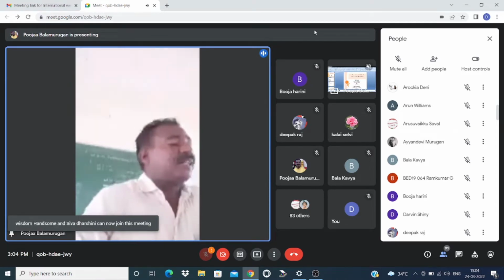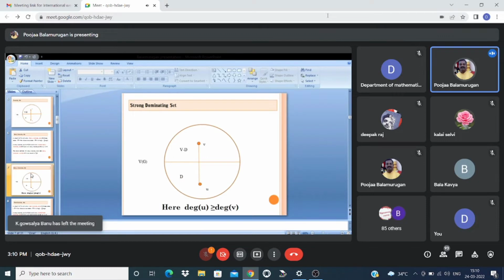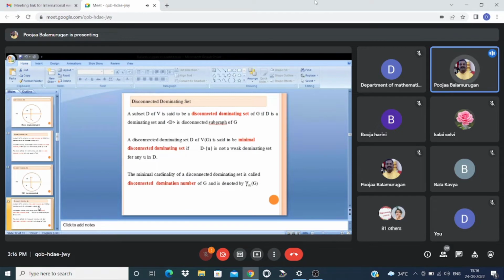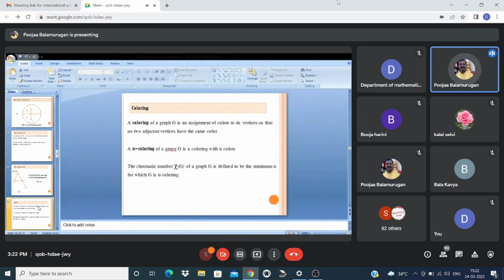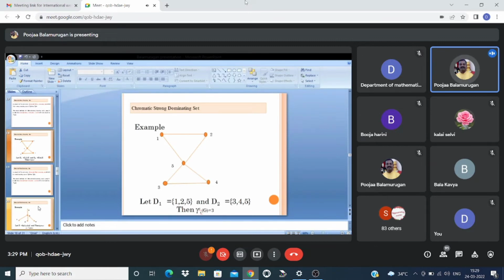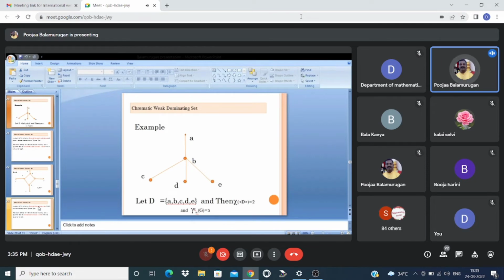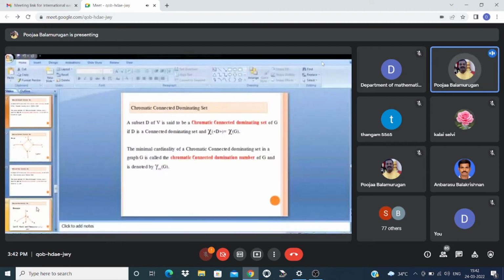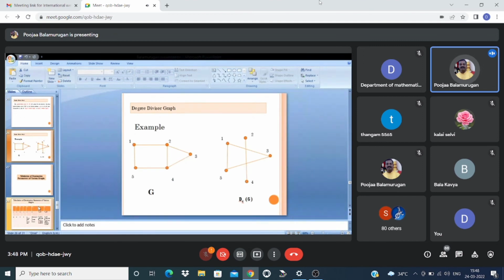INTERNATIONAL WEBINAR ON RECENT TRENDS IN PURE AND APPLIED MATHEMATICS DAY 1 ( SESSION - 2 )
ORGANIZED BY
PG DEPARTMENT OF MATHEMATICS
SYED AMMAL ARTS AND SCIENCE COLLEGE
RAMANATHAPURAM.